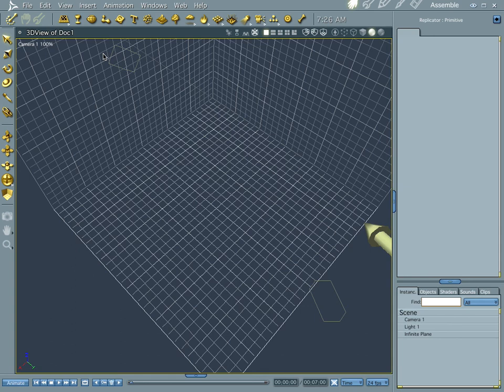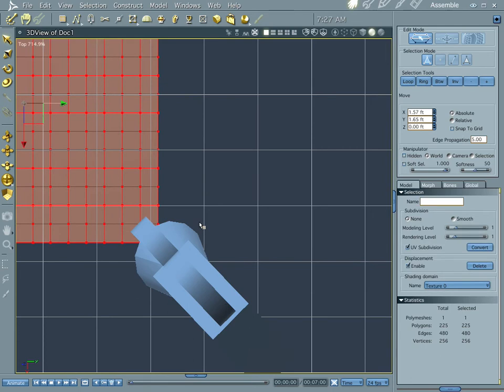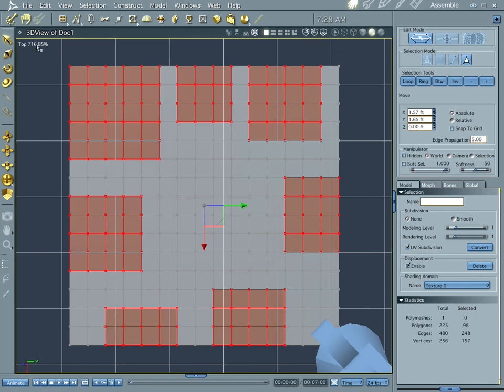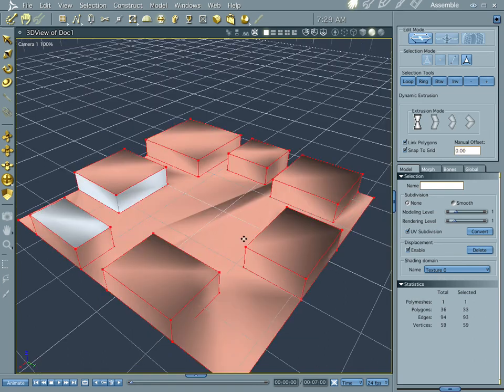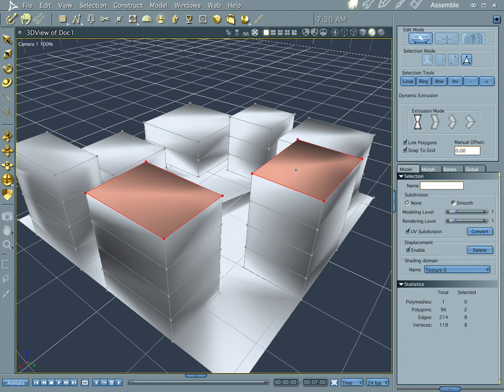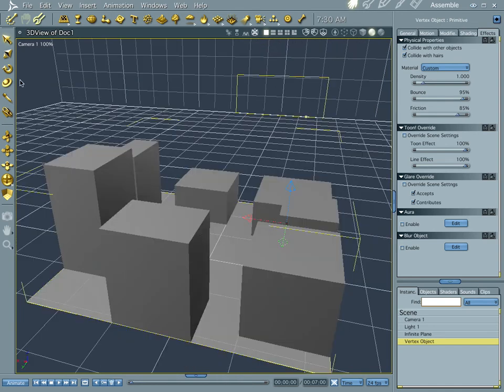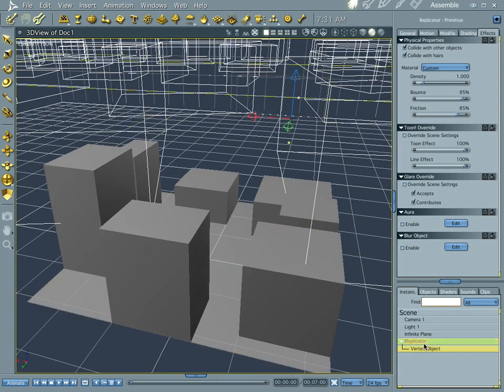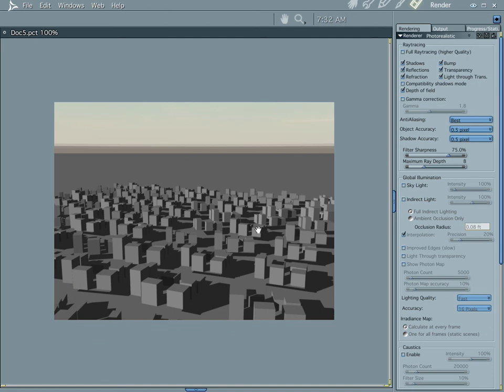How to model a cityscape. PT 1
This is a better version of the cityscape tutorial. I think this is more what people thought they were going to see.

Subjects

• Vertex Modeler
• Extrusion
• Replicator